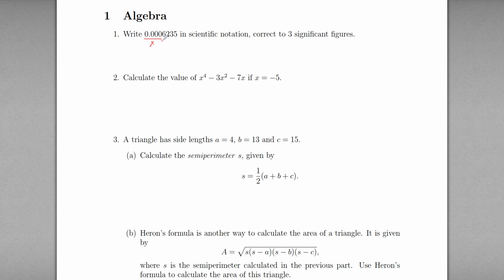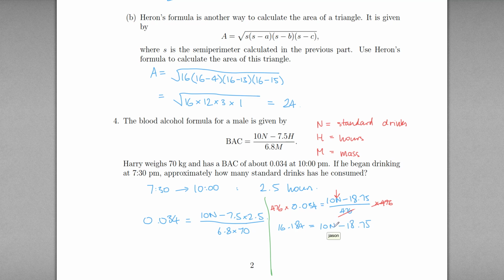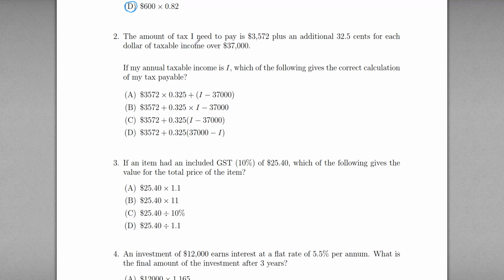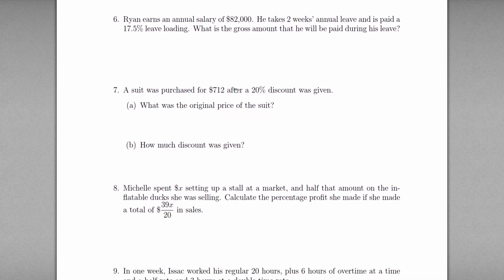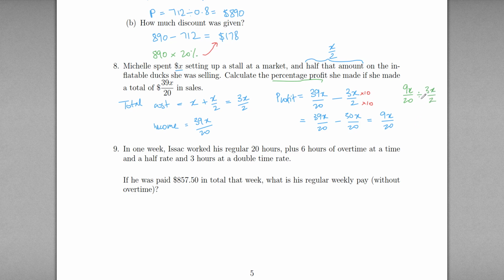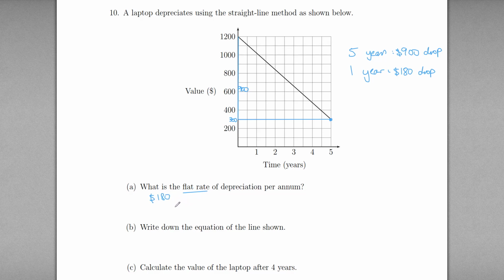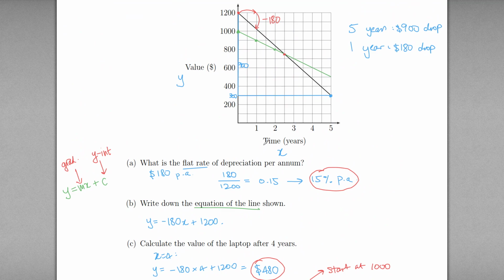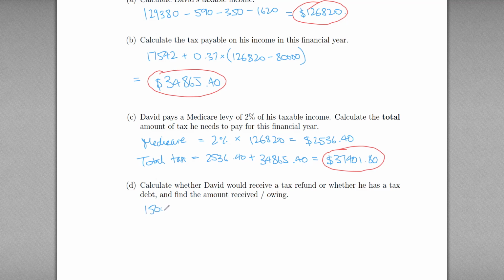Year 11 Standard: Algebra / Finance Solutions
Algebra

0:00 Question 1
1:32 Question 2
2:30 Question 3
4:30 Question 4
9:27 Question 5
11:20 Question 6

Finance

13:17 Question 1
14:34 Question 2
16:10 Question 3
18:00 Question 4
20:33 Question 5
22:37 Question 6
25:17 Question 7
27:25 Question 8
31:51 Question 9
35:12 Question 10 (a)
38:16 Question 10 (b)
40:24 Question 10 (c)
41:33 Question 10 (d)
43:35 Question 10 (e)
44:03 Question 10 (f)
46:13 Question 10 (g)
47:58 Question 11 (a)
49:01 Question 11 (b)
50:14 Question 11 (c)
51:39 Question 11 (d)